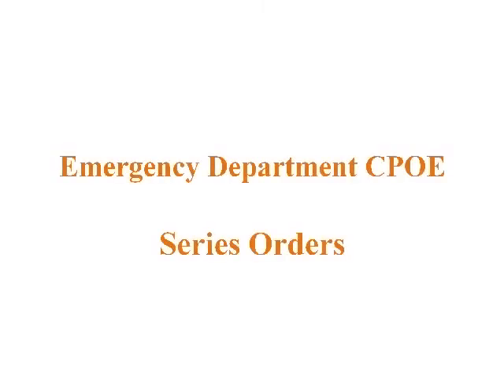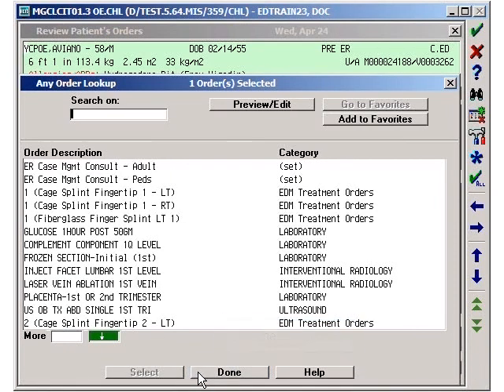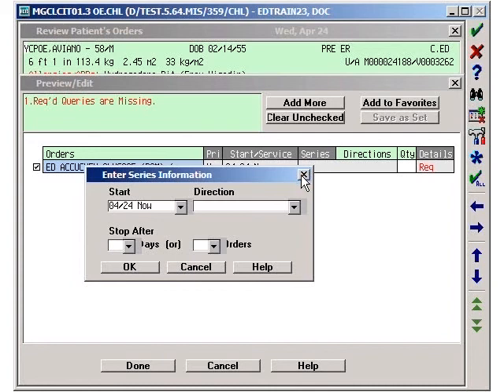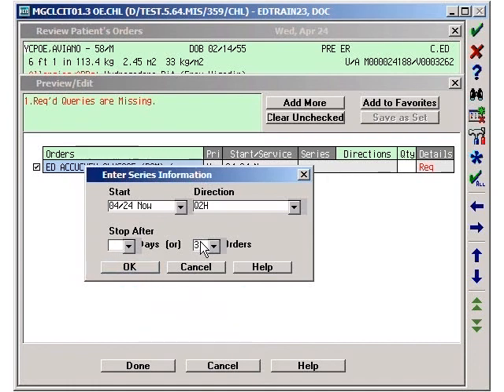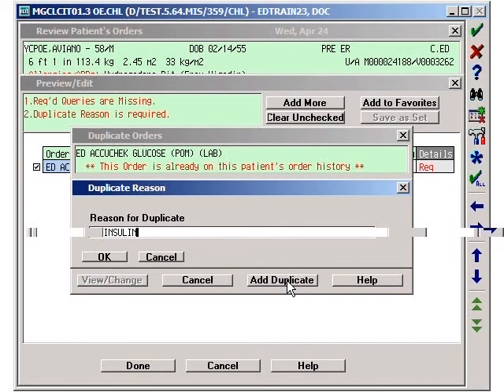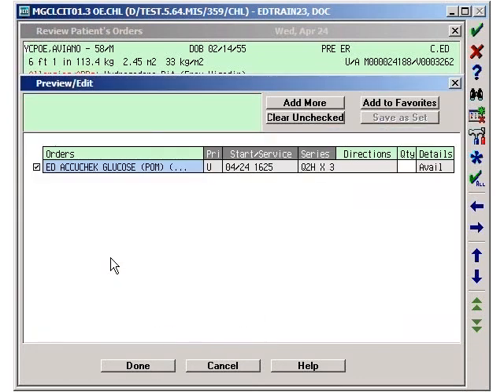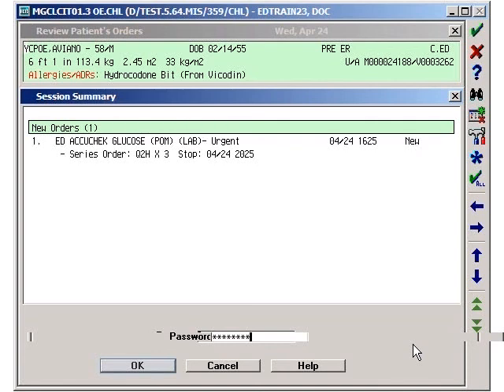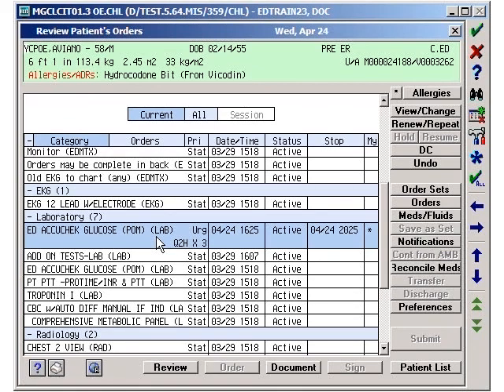How to enter series orders in Meditech Order management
A tutorial on how to enter series orders in Meditech Order management